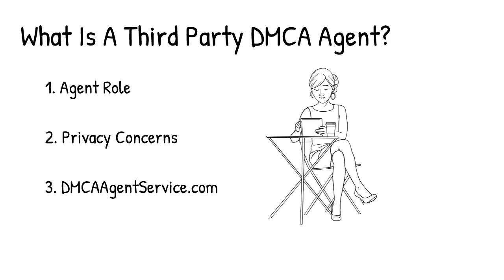What Is A Third Party DMCA Agent?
Are there different types of DMCA agents? Yes and no. In this video, we answer the question of what is a third party DMCA agent?

More DMCA Topics That May Be Of Interest To You:

Does The DMCA Apply To Trademarks?